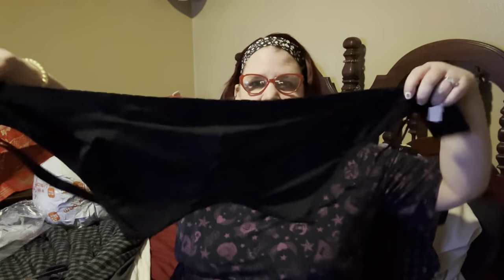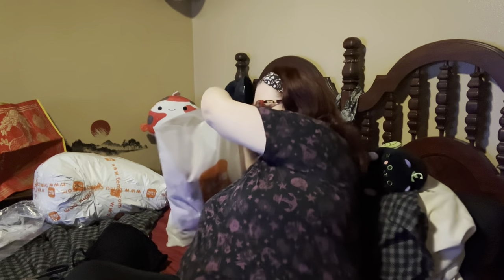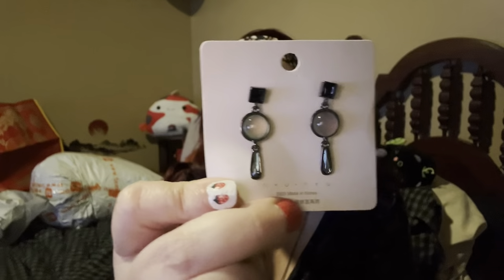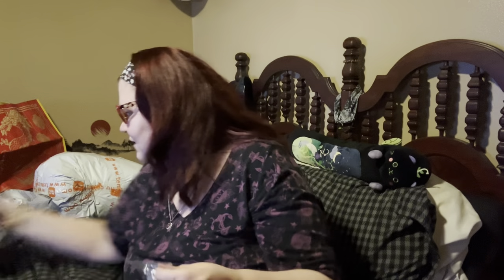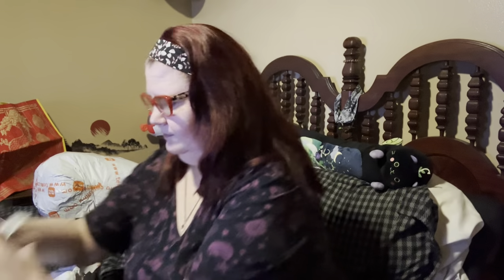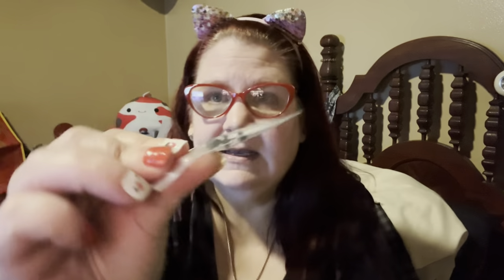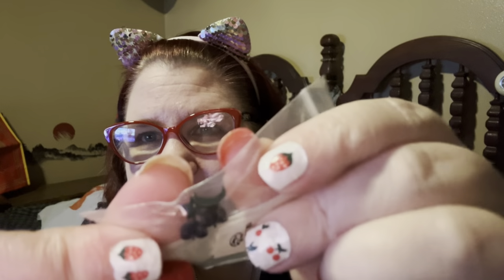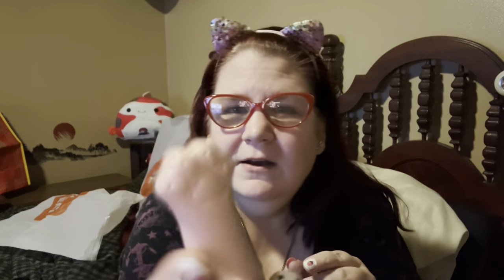Two Part Temu Haul with Fishland Prizes and links 🏮 (2.18.24)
Download the Temu app to get 💰100 coupon bundle via the

$10 credit for two late packages!

🦈 Fishland Prizes 🦈

✨ Order ✨

Feel free to enter your current  game codes in comments so that we can all search and add each other until we win 😊

~ Fishland ~
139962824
~ Farmland ~
94900681

~ My Mom’s Current
Fishland ~ 47004651
Farmland ~ 45825014

Please help her out and enter it in Temu’s search bar!

🏮 Celebrating the Lunar New Year 🏮